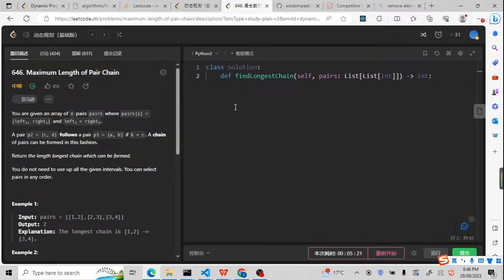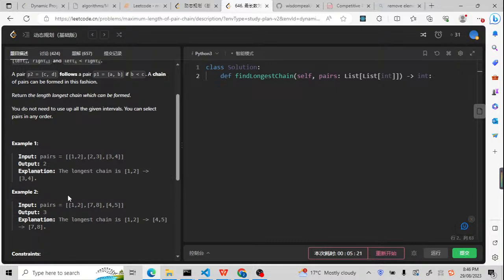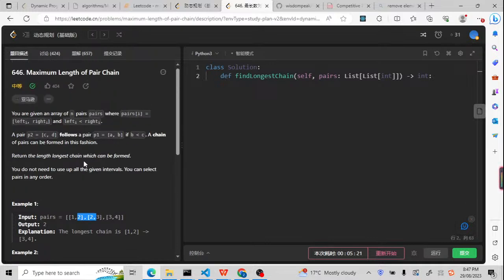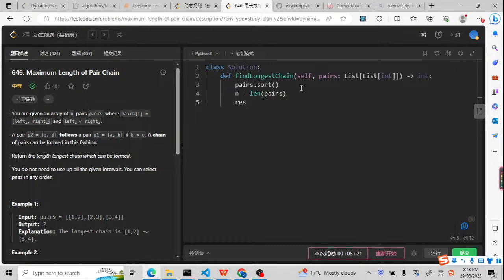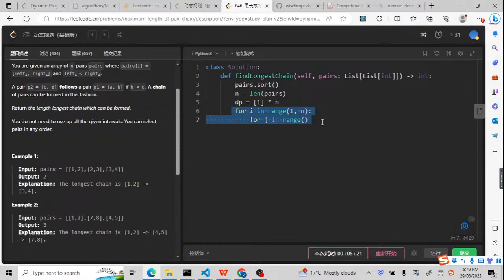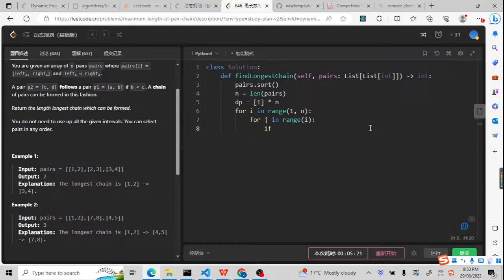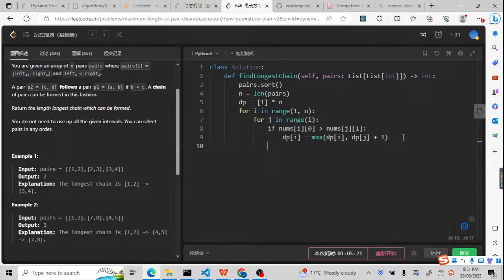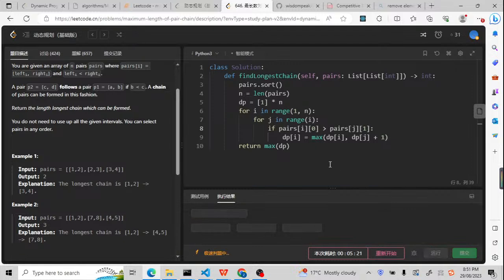Leetcode 646. Maximum Length of Pair Chain (LIS DP)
646. Maximum Length of Pair Chain